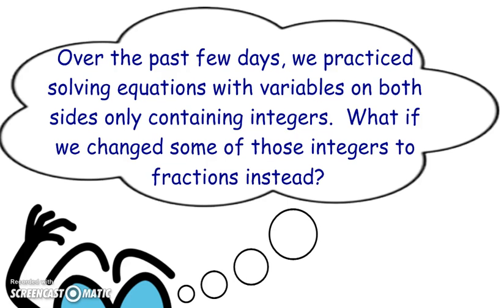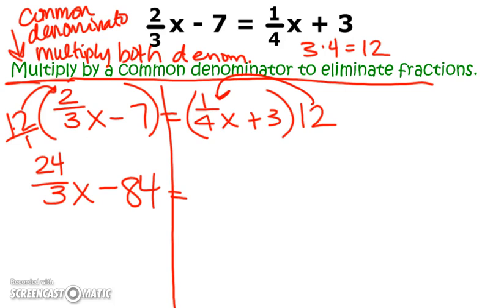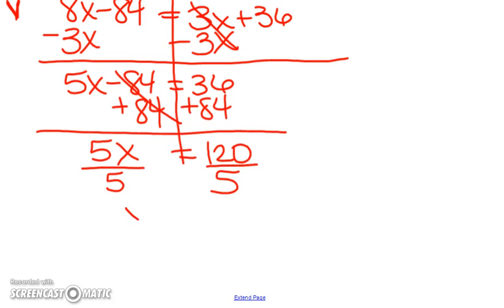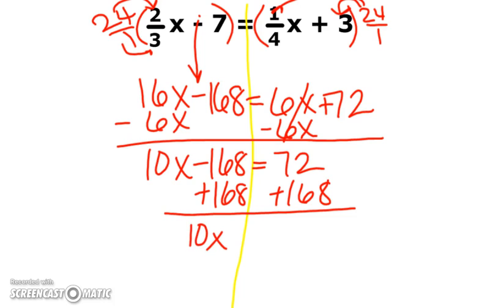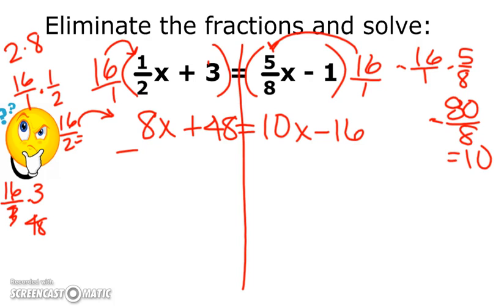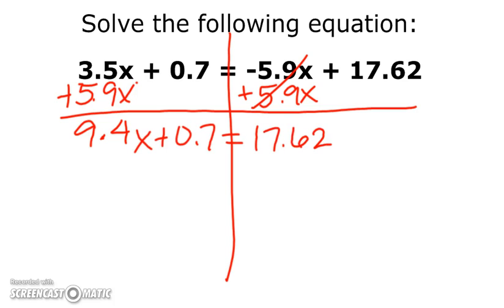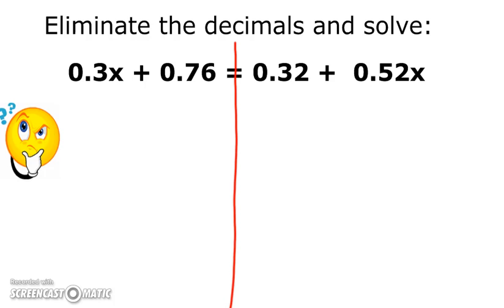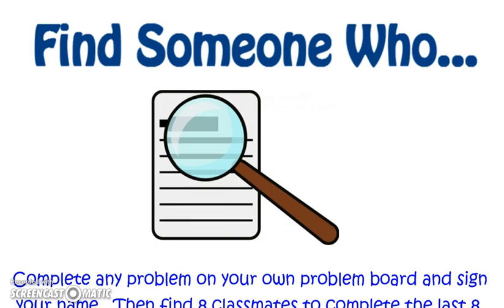Solving Equations Day#3